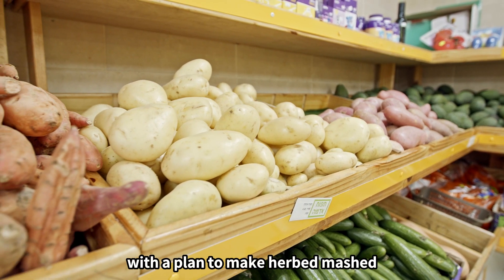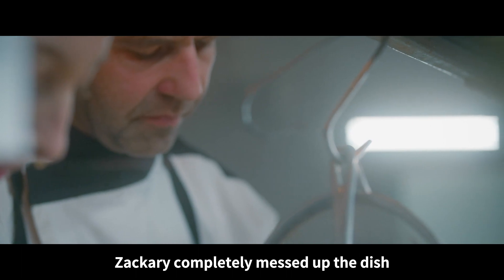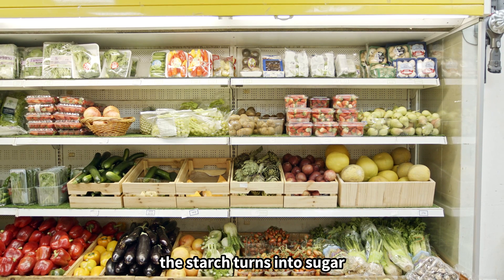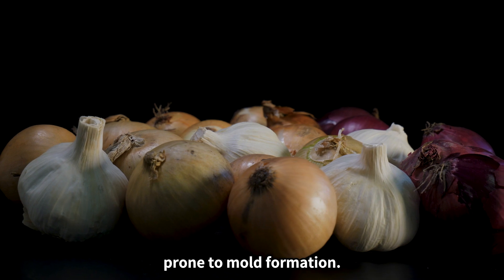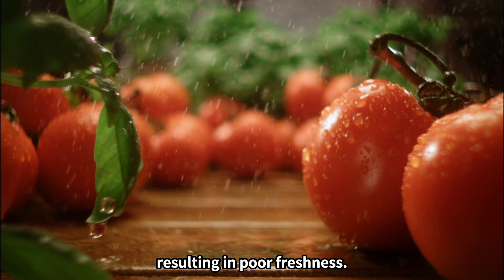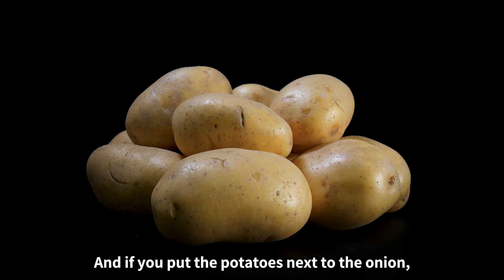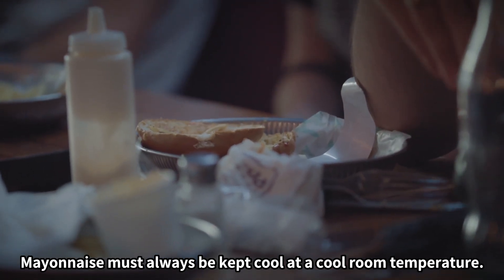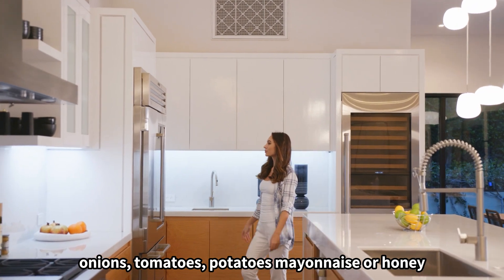Ingredients that the refrigerator destroys subtitle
Here are some foods you shouldn't keep in the refrigerator.